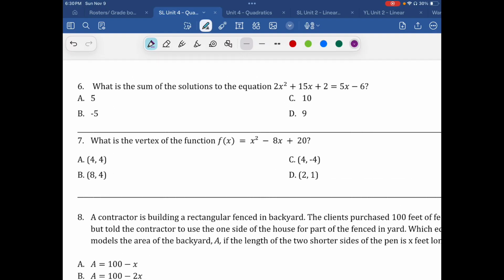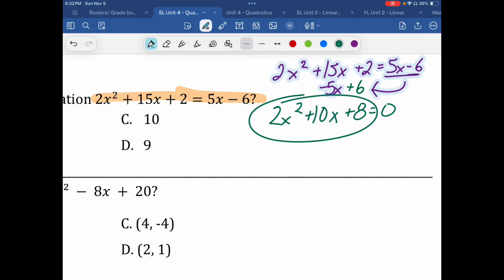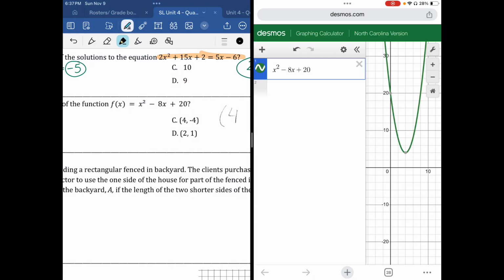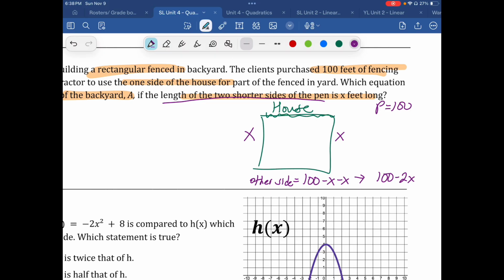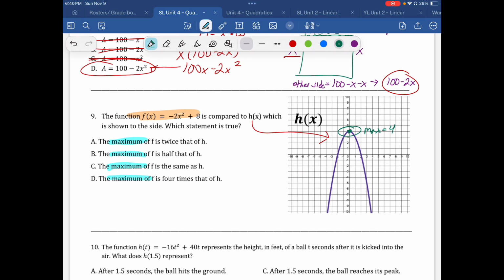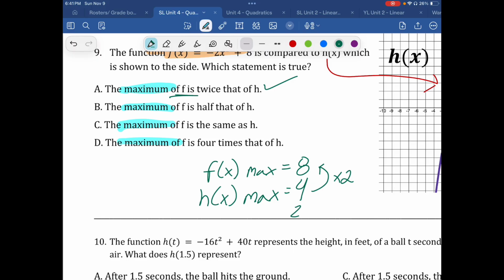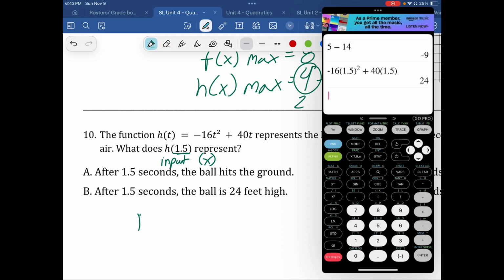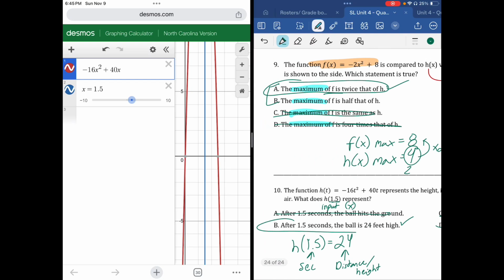CFA #4 - Quadratic Review part 2